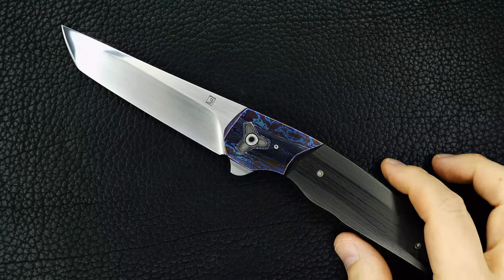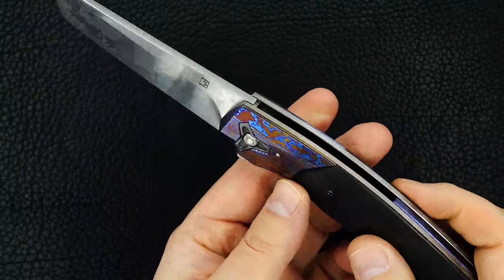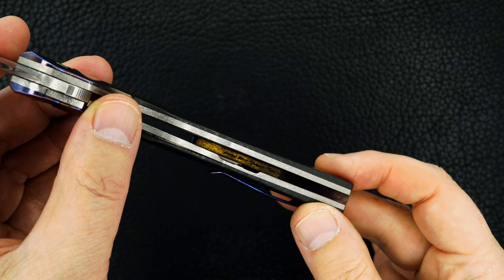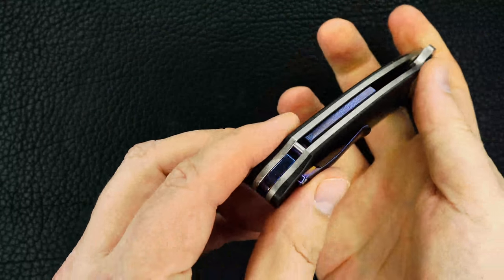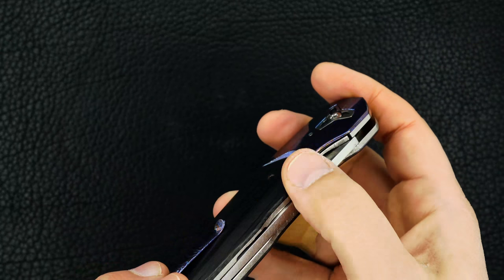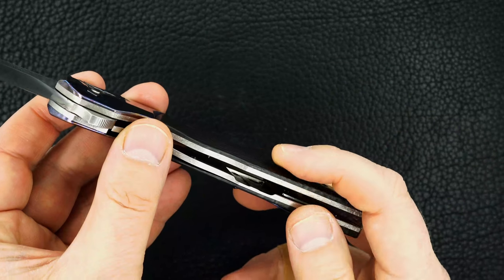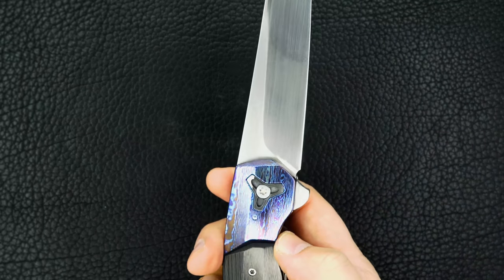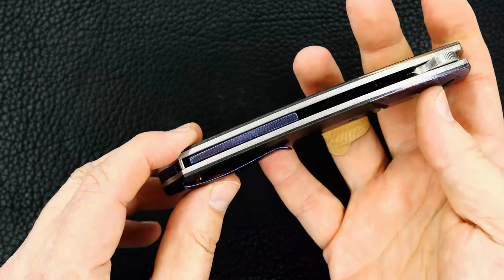Brad Southard Custom Very Deluxe Flipping Tanto